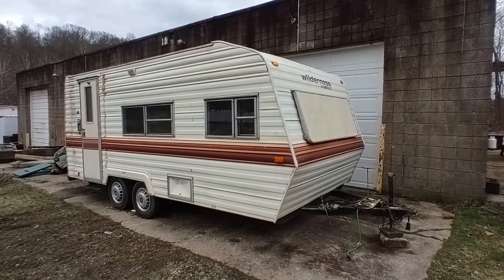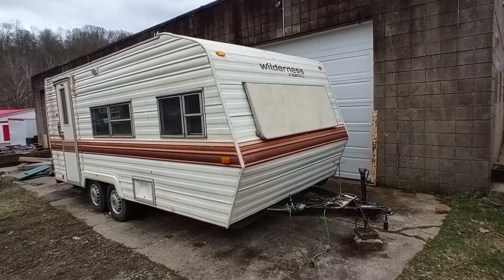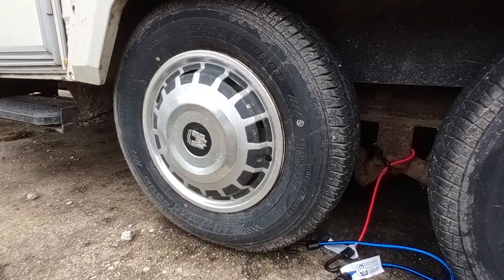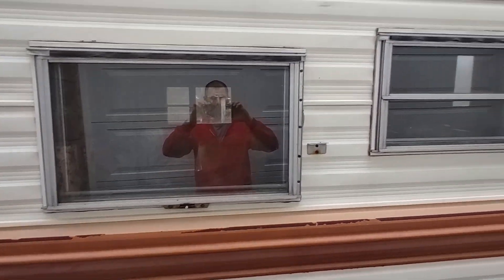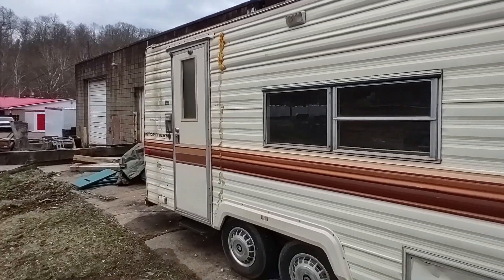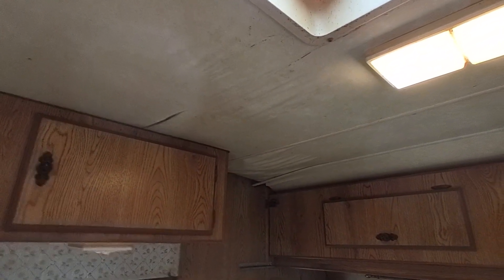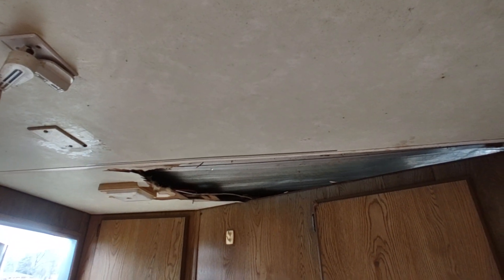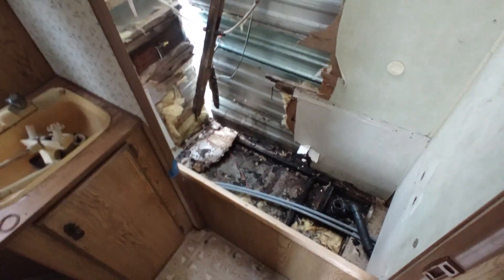FOR SALE - letting go of this 1985 Wilderness at a low price